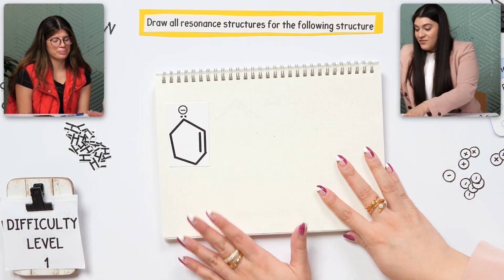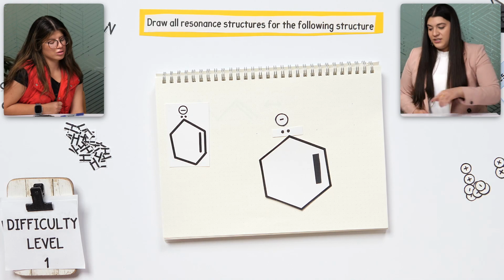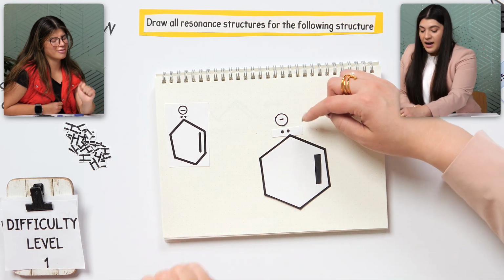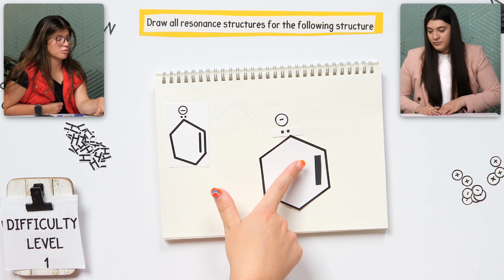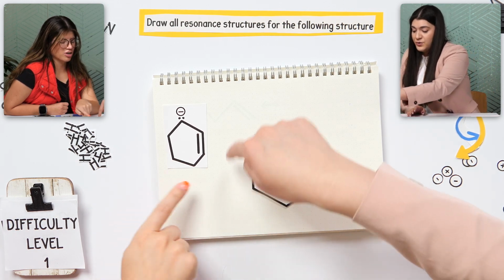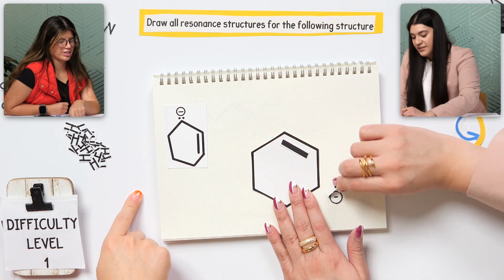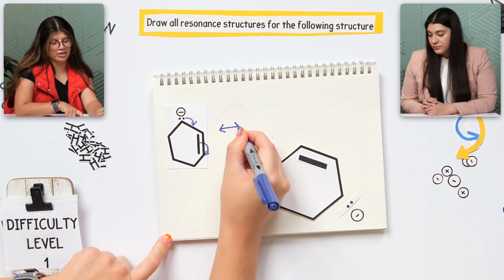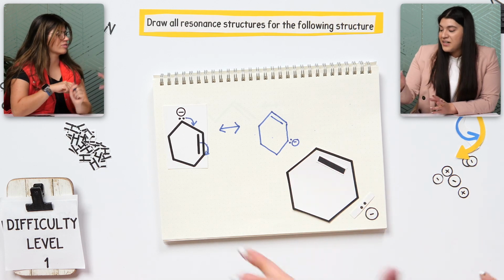How to Draw Resonance Structures of a Structure With a Negative Charge (Carbanion)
In this short clip, you'll learn how to draw all resonance structures when there's a negative charge on a carbon (carbanion).